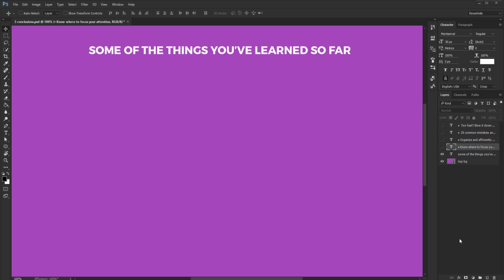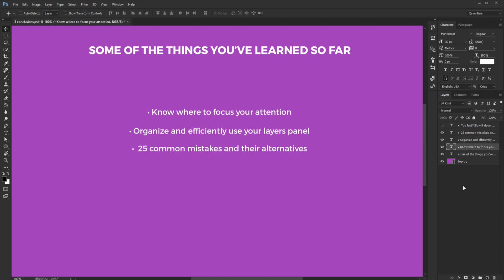014 Section conclusion